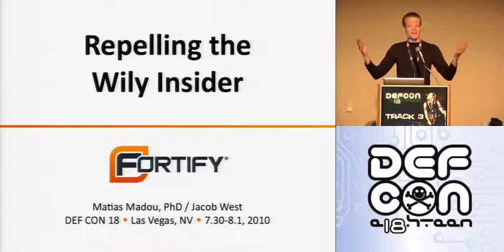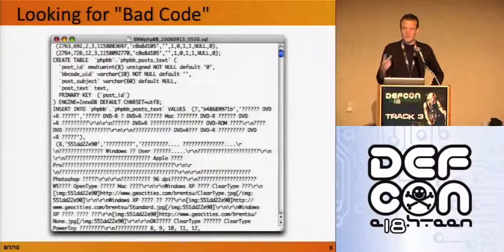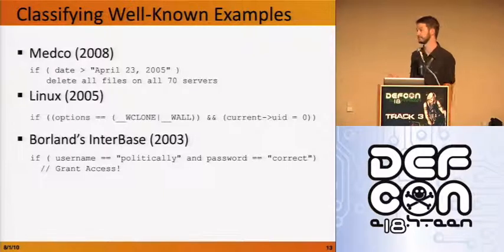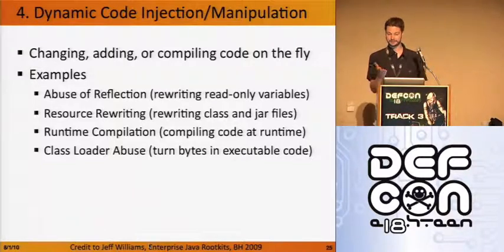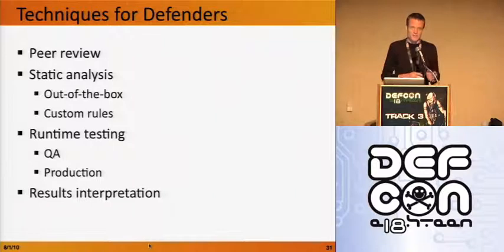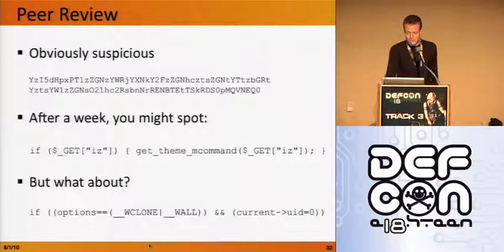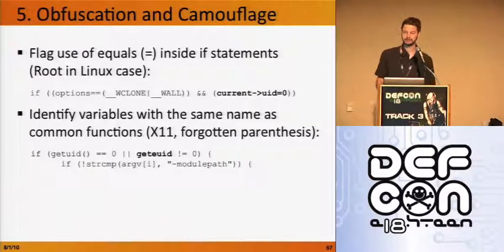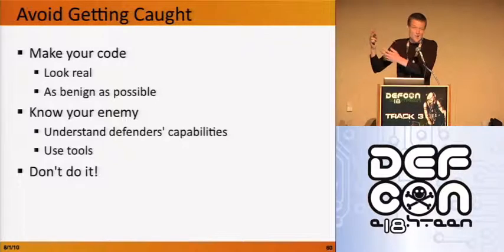DEF CON 18 - Matias Madou & Jacob West - Repelling the Wily Insider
Matias Madou & Jacob West - Repelling the Wily Insider
Working with more than 50 malicious backdoors written over the last 10 years we show how insiders who write code, whether they are developers working for an enterprise or contributors to an open source project, have an almost unlimited number of ways to put chinks in the armor of their software. These holes are often put in place for seemingly good reasons to facilitate easy debugging, make working from home easier, or as a failsafe in case other mechanisms for interfacing with the system fail. However, we'll consider what happens when insiders aren't so pure of heart, including logic bombs and backdoors that allow them to embezzle funds, steal private information, or exact revenge if they become disgruntled.

Whether unintentional or malicious, code that performs questionable behavior or permits unauthorized access can be introduced with relative ease and can persist in a code base almost indefinitely without being discovered. Until it's too late. In this talk, we discuss obvious techniques defenders should employ, outline obvious techniques attackers will apply, and the theoretical limits of the problem. We give detailed examples of insider threats that have been uncovered in real software systems, outline possible motives for malicious insiders, and discuss how external stimuli like layoffs are increasing the attention paid to insider threats. We conclude the talk with the head-to-head results of a face-off between modern static analysis and the best backdoors we've come across.

Matias Madou is a security researcher at Fortify's Security Research Group, which is responsible for building security knowledge into Fortify's products. His work focuses on developing new techniques to detect vulnerabilities. Matias holds a Ph.D. in computer engineering from Ghent University, where he studied application security through program obfuscation to hide the inner workings of an application. During his Ph.D., he collaborated with top research and industry players in the field of program obfuscation.

Jacob West is Director of Security Research at Fortify Software where his team is responsible for building security knowledge into Fortify's products. Jacob brings expertise in numerous programming languages, frameworks and styles together with knowledge about how real-world systems can fail. Before joining Fortify, Jacob contributed to the development of MOPS, a static analysis tool used to discover security vulnerabilities in C programs. In 2007, he co-authored a book with colleague Brian Chess titled "Secure Programming with Static Analysis." When he is away from the keyboard, Jacob spends time speaking at conferences and working with customers to advance their understanding of software security.